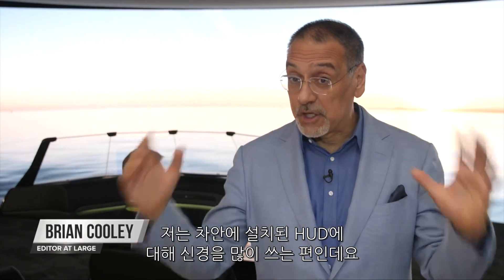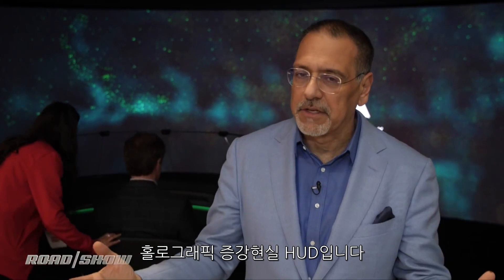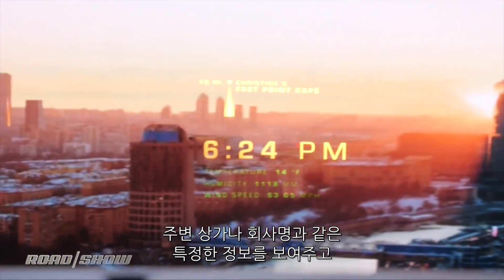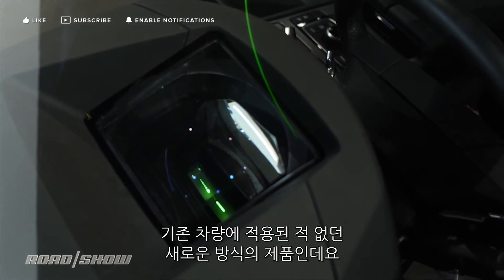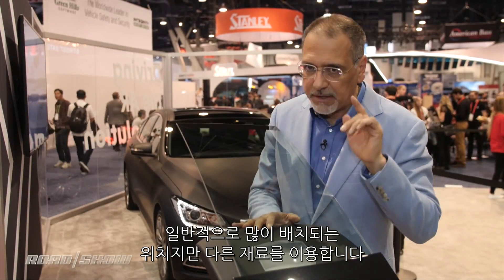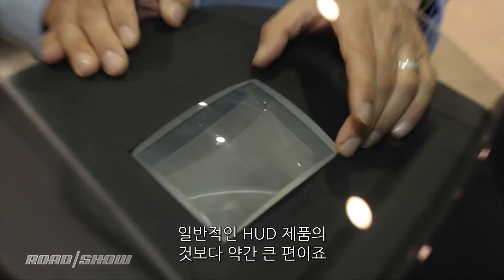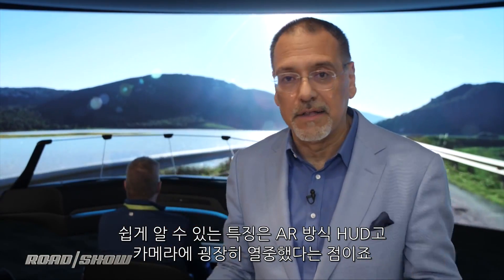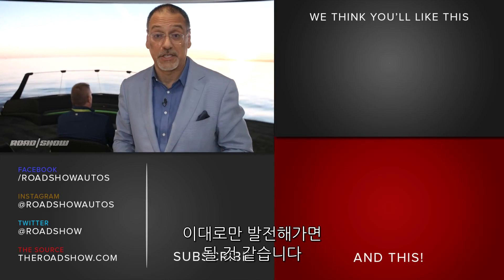“내비게이션이 앞 유리에!” 웨이레이 증강현실 HUD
스위스의 홀로그램 전문업체 웨이레이(WayRay)가 현대 제네시스 G80에 증강현실 내비게이션을 탑재해 선보였다.

이 제품은 운전석 앞쪽 유리에 증강현실 이미지를 투사하는 HUD로 내비게이션 기능과 차선 이탈 경고, ADAS 등 다양한 운전 정보를 한눈에 볼 수 있도록 설계되었다. 특히 레이저를 사용해 홀로그램 이미지를 직접 투사하기 때문에 기존 HUD보다 많은 정보를 크기에 대한 제약 없이 표시할 수 있다.

개발사인 웨이레이는 현대기아차와 협업을 통해 증강현실 HUD 기술이 들어간 차량을 실제 도로에서 테스트하는 등 상용화를 위한 개발에 박차를 가하고 있다.